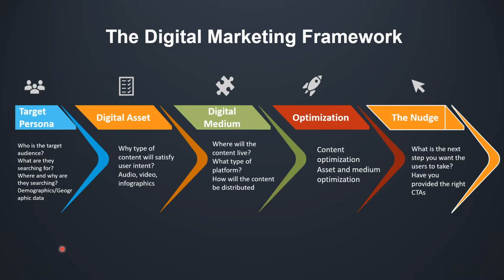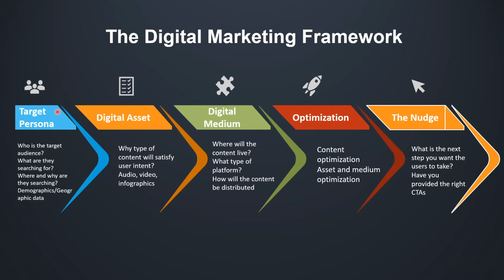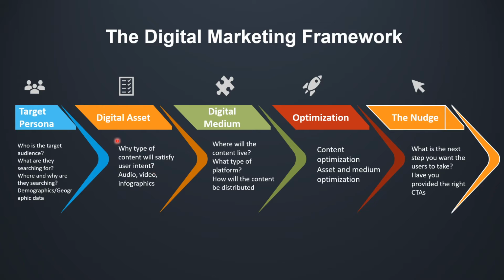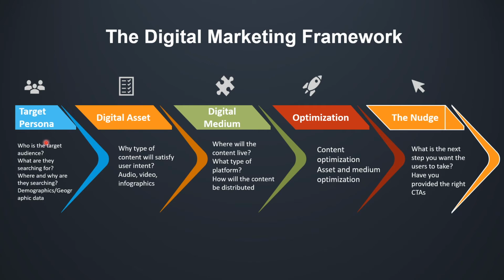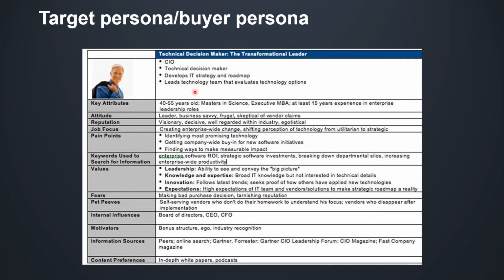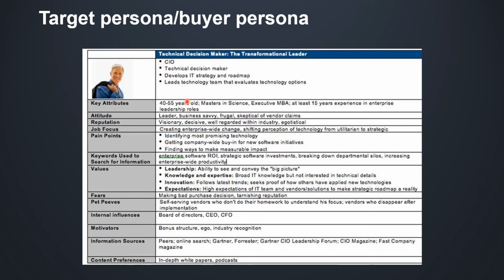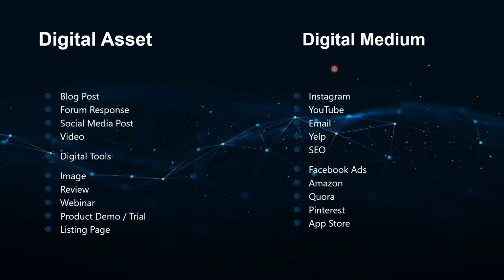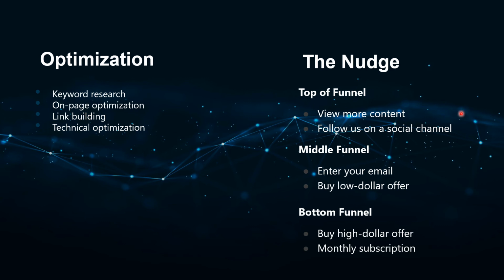5 Step Digital Marketing Strategy Framework: How To Create A Digital Marketing Strategy?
Here is a five step digital marketing strategy framework that can be applied at every stage of the sales funnel. You can use this digital marketing framework at the top of the funnel, middle of the funnel and bottom of the funnel campaigns, marketing initiatives and promotions.

We talk about the target persona, choosing the right digital asset and medium, optimizing the content and then nudging users to taking an action to move them down the funnel.